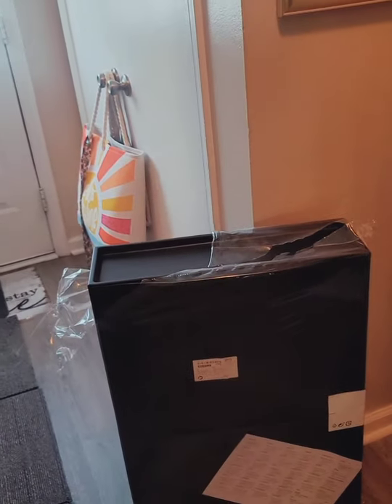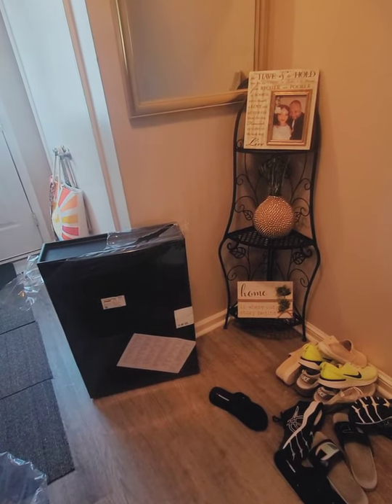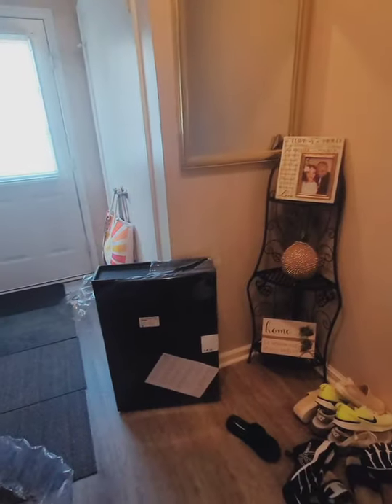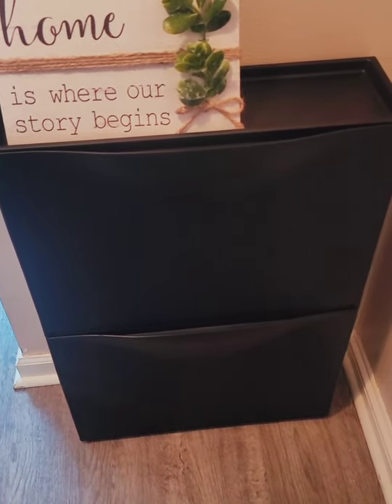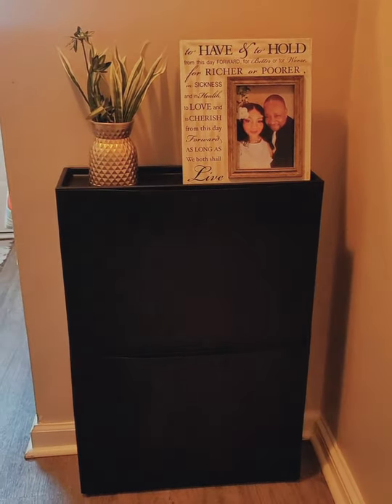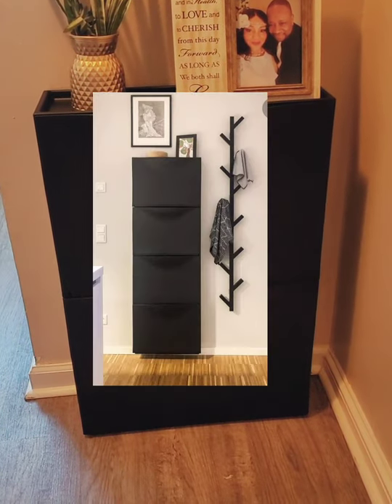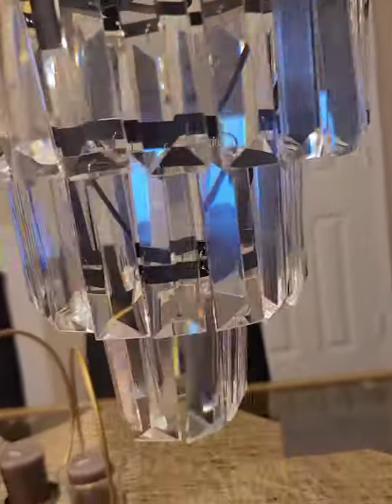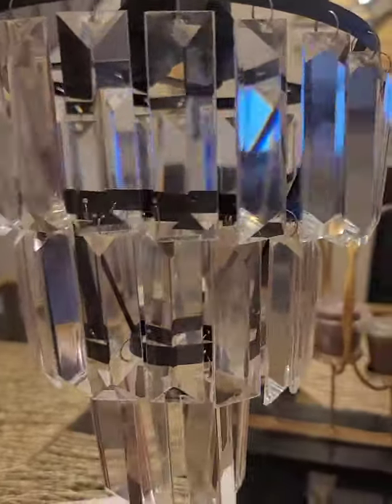IKEA TRONE DIY HACK